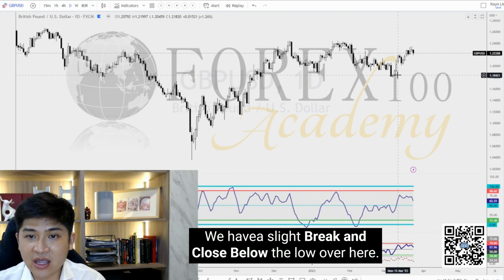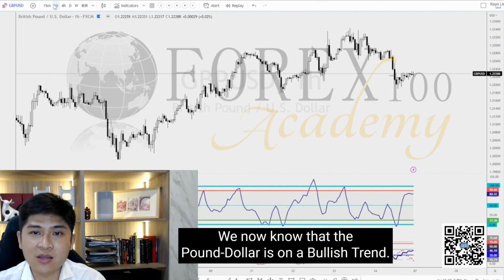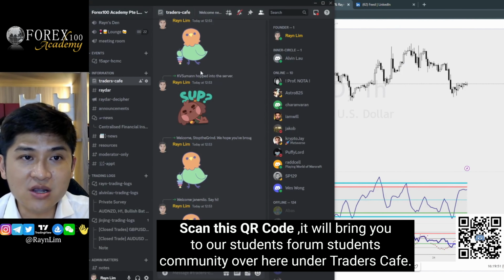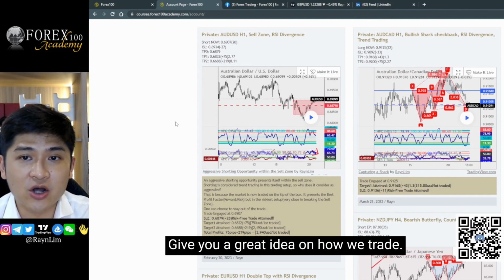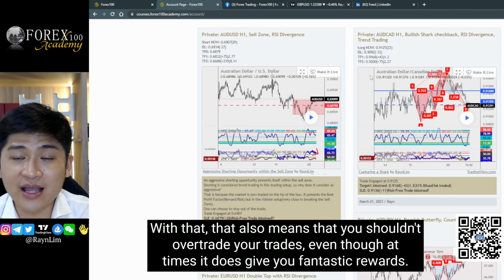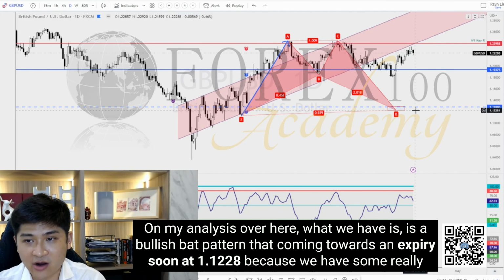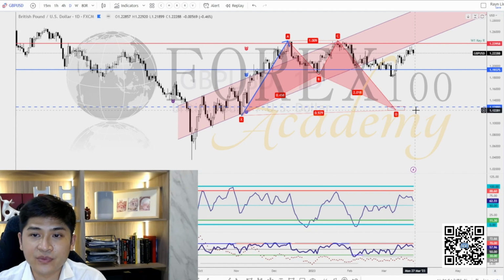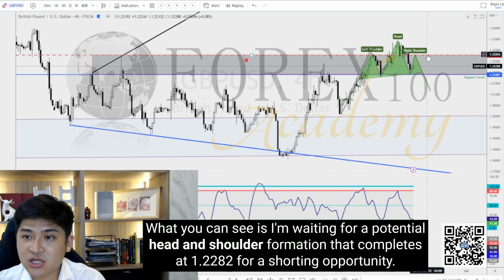Earning Both Ways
To be successful in trading, you can be a Casanova.

This means you need not be loyal to your trade. You can buy GBPUSD during breakfast and sell it by lunch.

That will be my trade plan for this week.

GBPUSD on the 1-hourly chart(left). I'm waiting to buy on the blue line(1.2202) and short on the right line(1.2277).

On the blue line, I'm waiting for the retest that will almost guarantee an RSI Divergence, and on the red line, it coincides with the 4-hourly chart(right) of a potential Head and Shoulders formation.

Redeem Free Training by clicking the Pin Messages in the Traders Cafe Chat📌